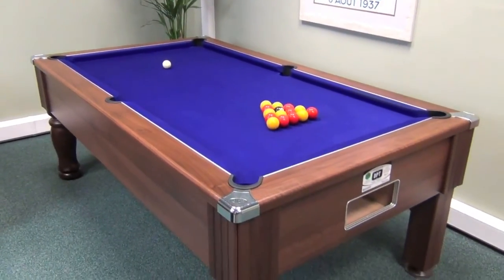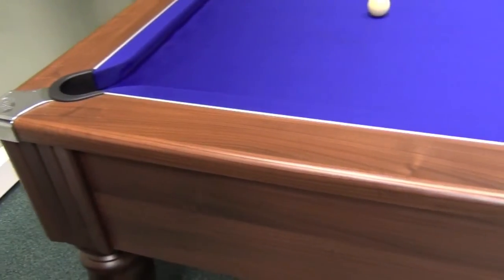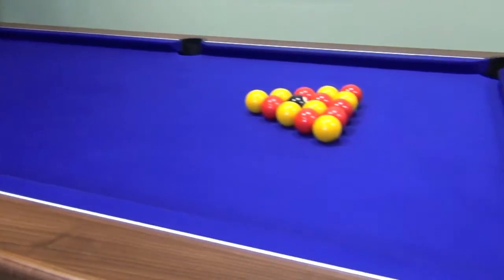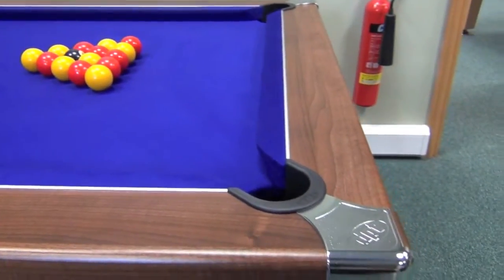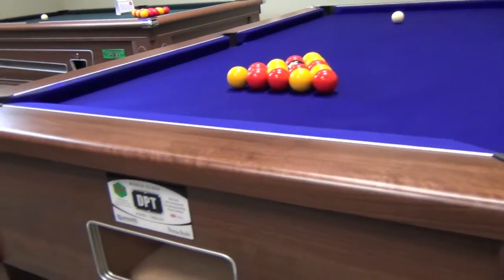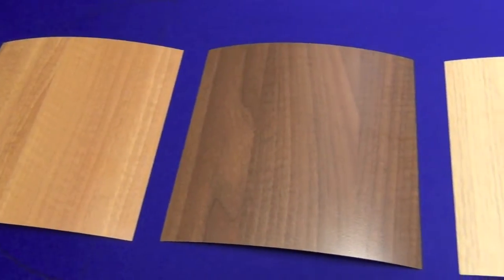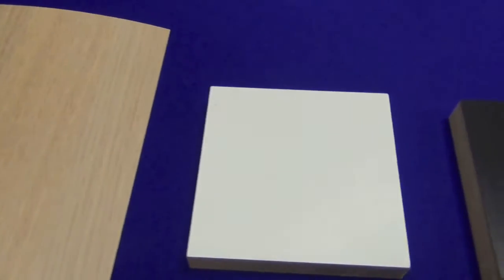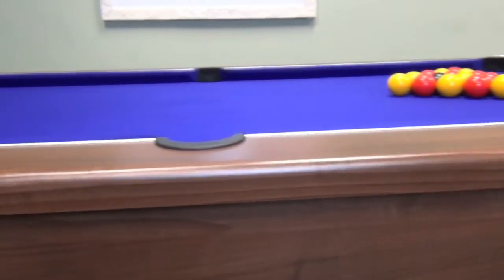Monarch Pool Table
The DPT Monarch pool tables are constructed by DPT's craftsmen using the finest raw materials and state of the art machining technology to produce a pool table with a superb traditional finish. It has a high-quality slate bed, so you are assured of getting a stable playing surface which will stand the test of time.

The Monarch pool table's slate bed is covered with professional quality West of England cloth, which is available in a range of colours. The table is finished with chrome effect corners, which give it an attractive look, and of course protect the table during it's lifetime. The legs are made from solid timber, as a result these will not exactly match the laminate finish of the table cabinet, but the natural patina of the wood is part of the attraction of this design. It also has a ball return system, with cue ball separator, so when you have potted a ball it returns to the end of the table to be held ready for racking up the next frame.